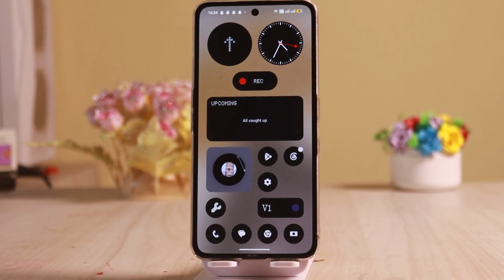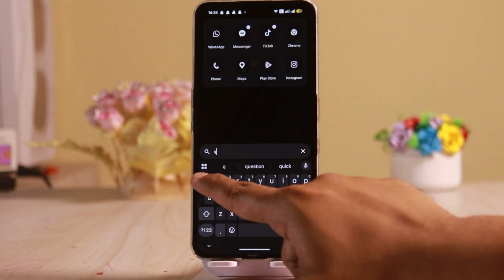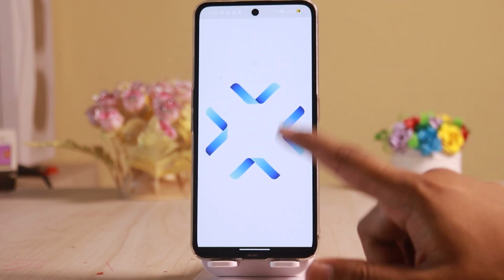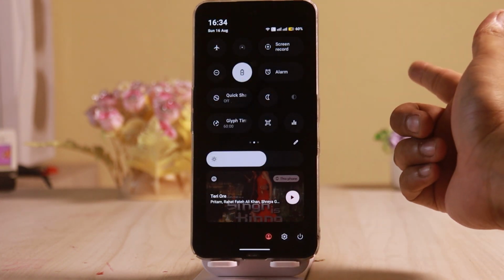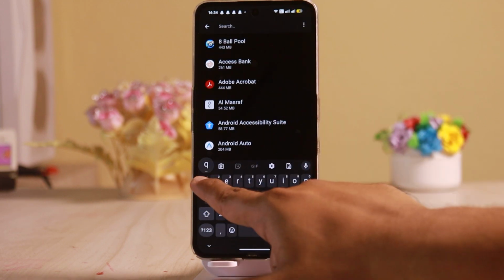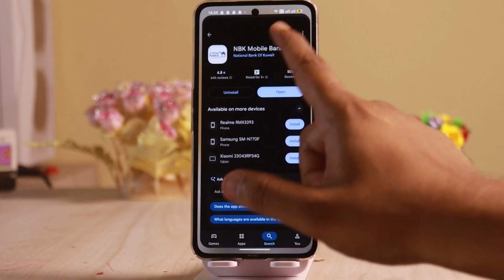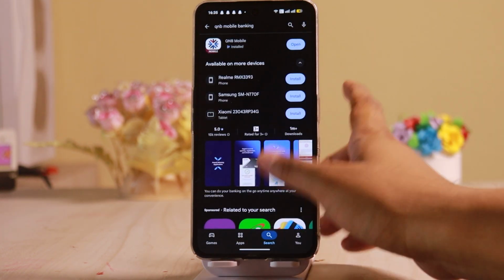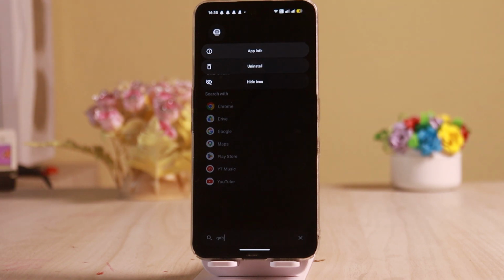How To Fix Qatar National Bank Cannot Login (Login Error) 2026!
Having trouble logging into Qatar National Bank? In this video, I'll show you how to fix Qatar National Bank login problems and troubleshoot common issues that may prevent you from accessing your account.

If Qatar National Bank won't let you log in, your password isn't working, you're getting a login error, the app keeps loading, or you can't access your account, these troubleshooting steps can help.

Try checking your internet connection, confirming your login details, updating the banking app, restarting your device, clearing the app cache, and trying again. If the issue continues, contact Qatar National Bank support for further assistance.